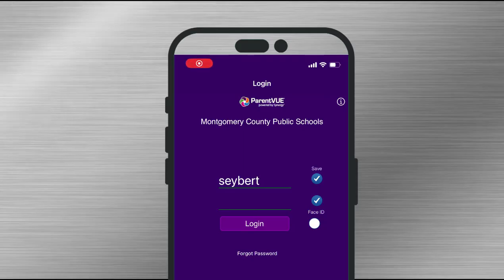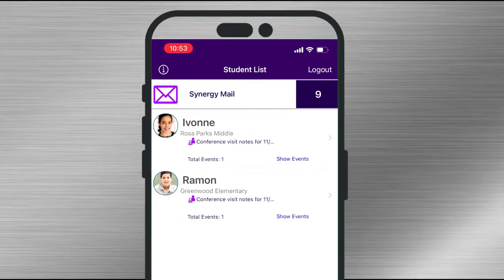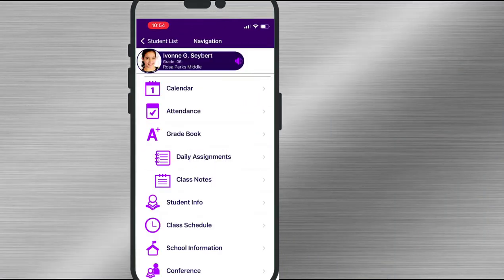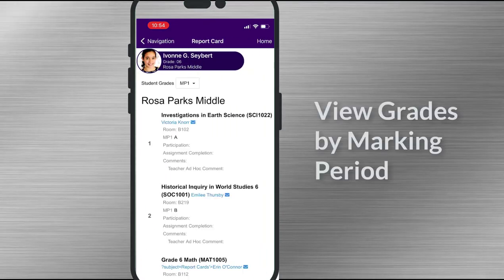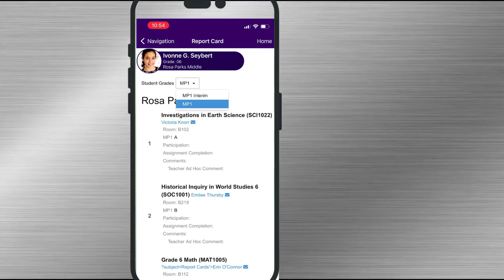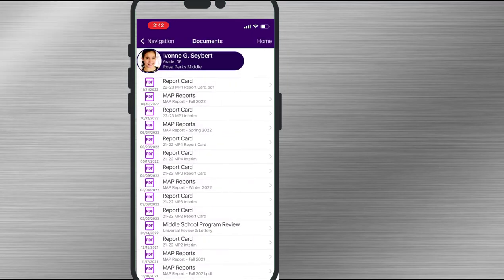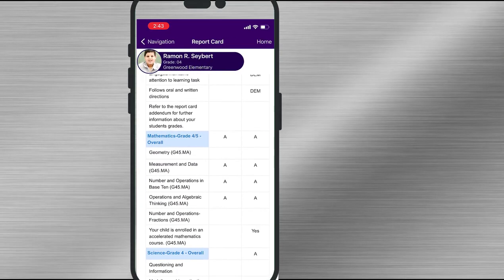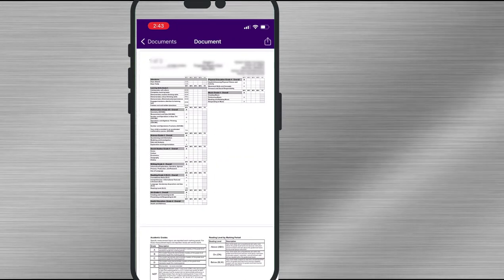Accessing Reports Cards with the ParentVUE Moble App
This MCPS Tech Shorts video provides a quick tutroial on how to access your student's report Card using the ParentVUE moble app.

Download the ParentVue App for Android mobile devices on Google play store